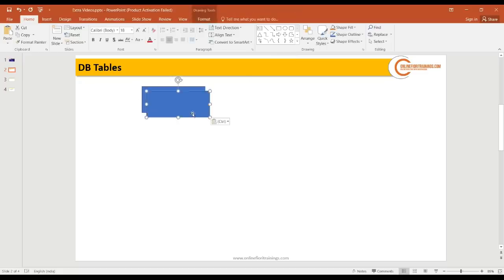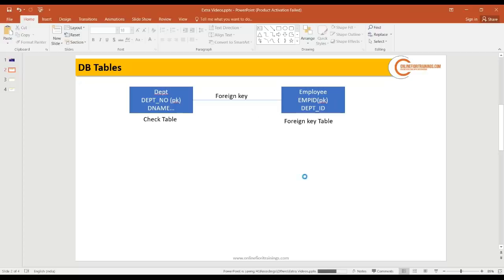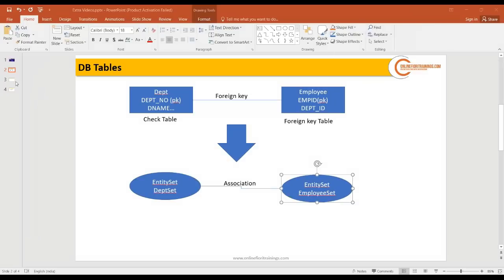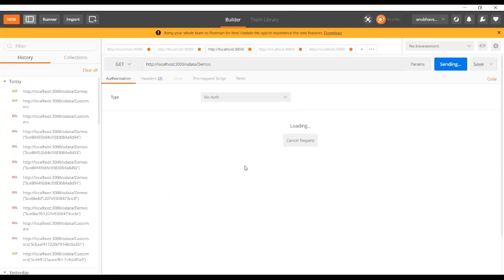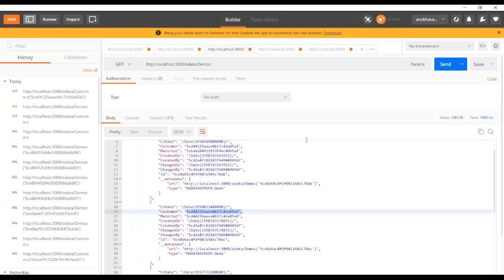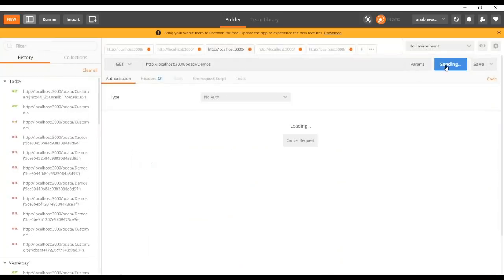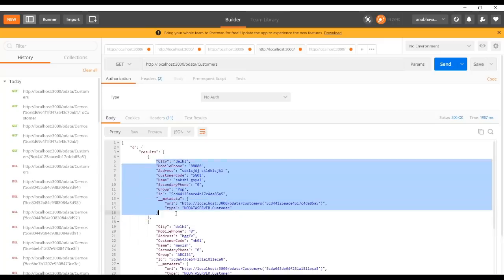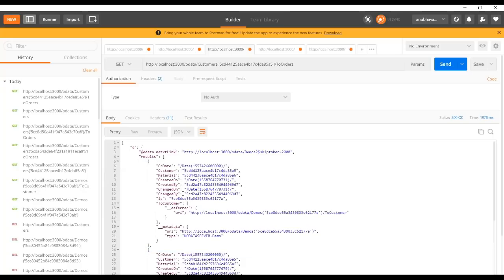Foreign key to Association | OData Services | Association in OData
SAP ui5 & fiori tutorial | SAP ui5 & fiori training | online SAP ui5 & fiori training | Best SAP ui5 & fiori training | SAP ui5 & fiori training for Beginners
Join us to learn all latest concepts on SAP UI5 and fiori with OData services,

Introduction to SAP UI5 & FIORI for Beginners | SAP Fiori Tutorial | Fiori Certification Training - This is a video recording of a Live Webinar presentation by our Sr. SAP Solution Architect and trainer who is also a Manager in handling SAP Implementation projects.